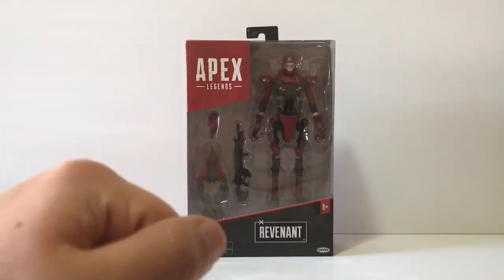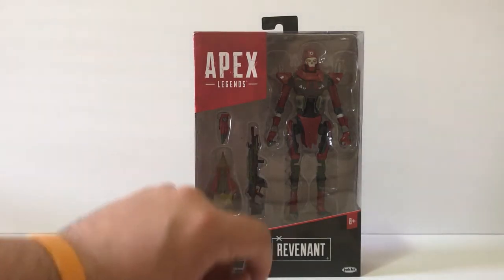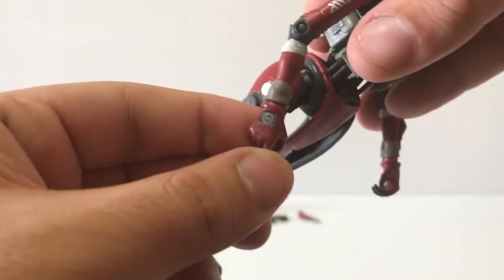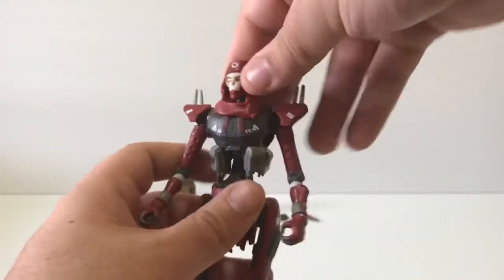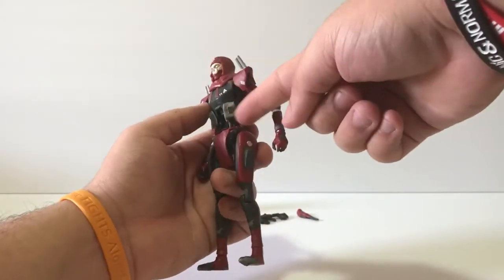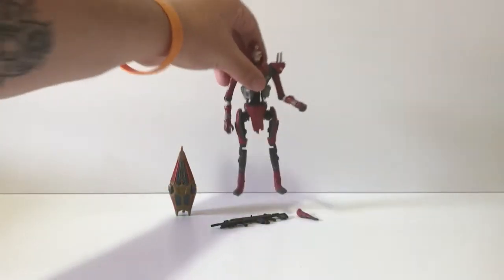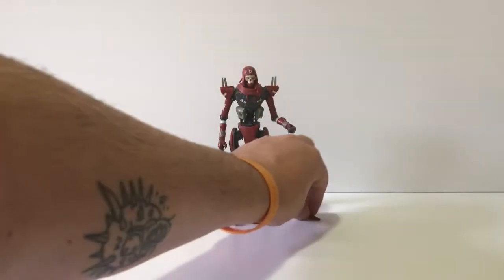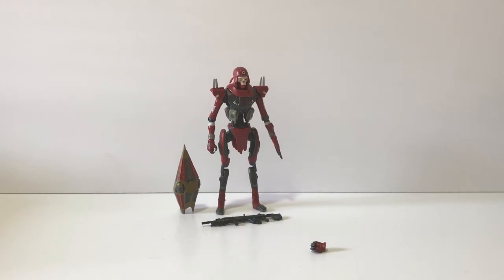(Jakks) Apex Legends Revenant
Here is my Latest review of the Apex Legends Revenant action figure from JakksToys. Overall the paint apps are pretty decent with and definitely game accurate. The points of articulation is better than the Pathfinder figure, but not like the Wraith figure . Give the video a watch and you’ll my thoughts of the Revenant action figure from Apex Legends series 1.5. Hope you enjoy!